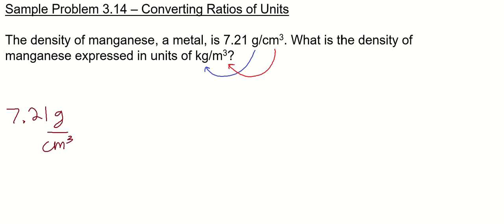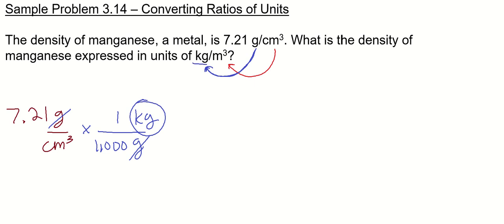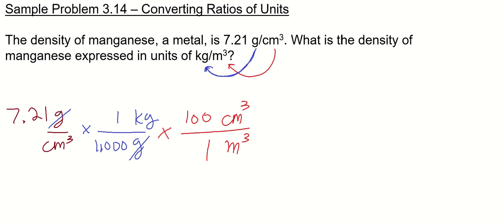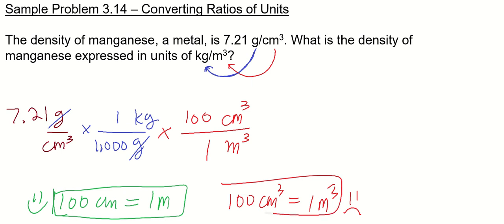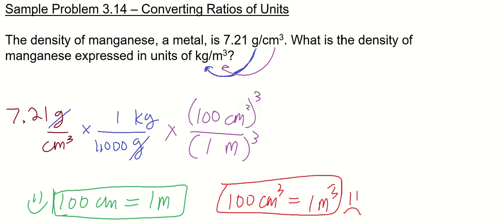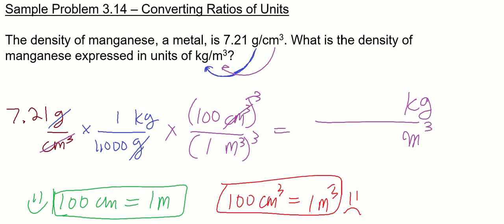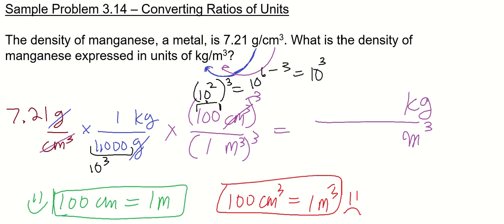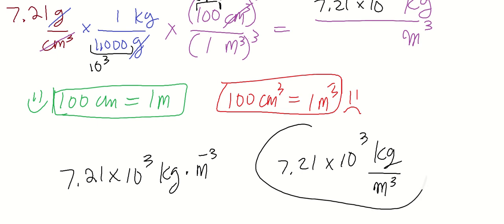Sample Problem 3.14 - Converting Ratios of Units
Chapter 3, Sample Problem 3.14 - Converting Ratios of Units:
The density of manganese, a metal, is 7.21 g/cm³3. What is the density of manganese expressed in units of kg/m³?